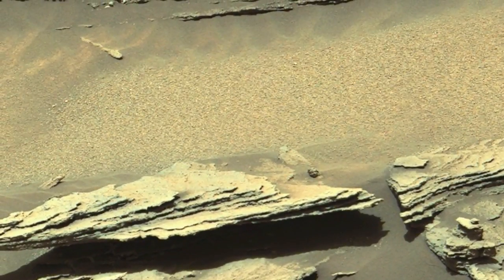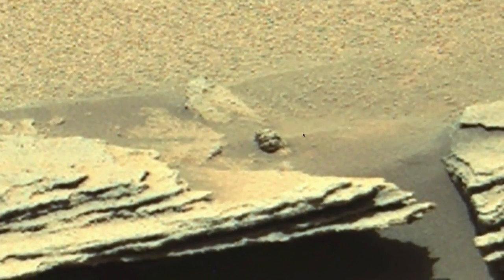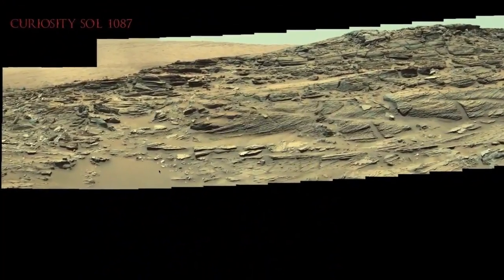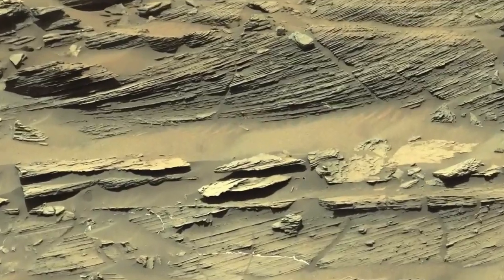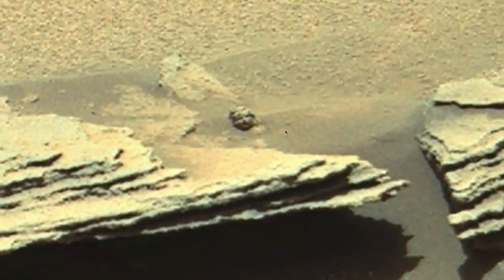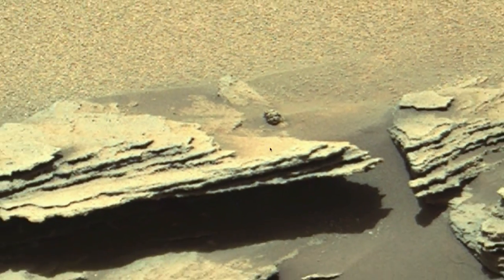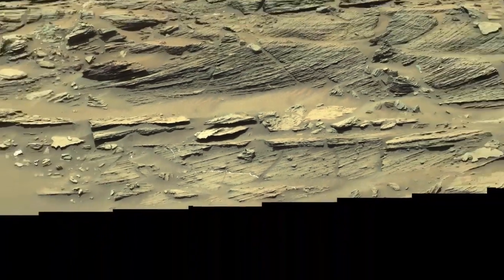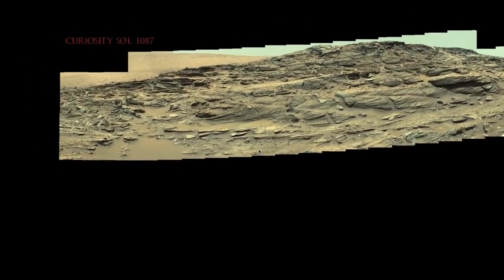Statue Head Found On Mars, Mind-blowing close up, UFO Sighting News.